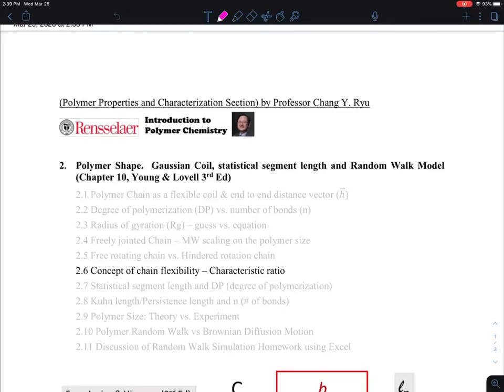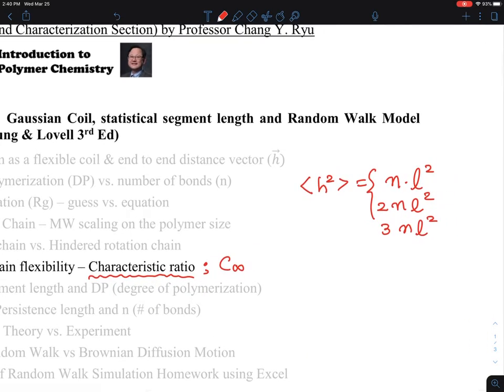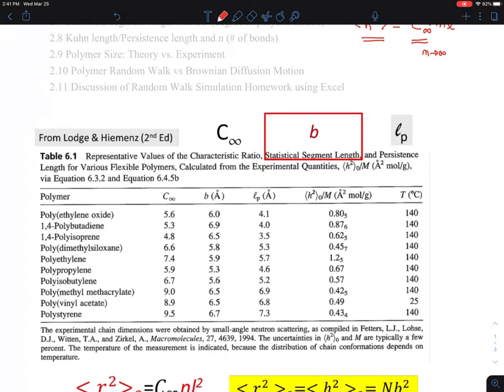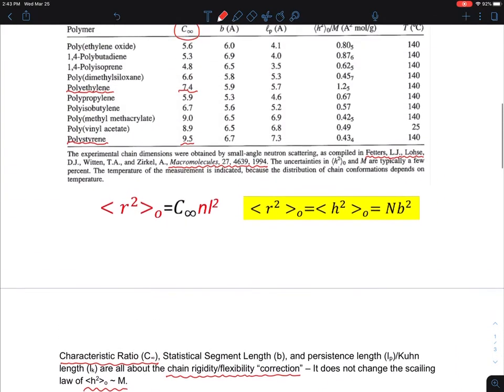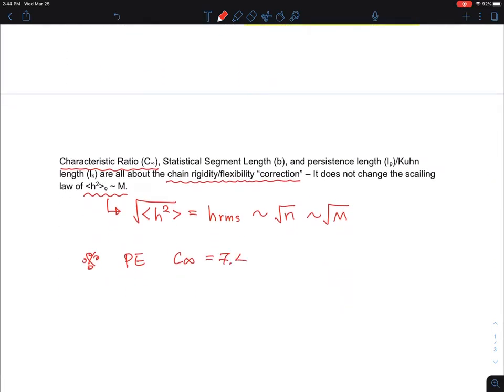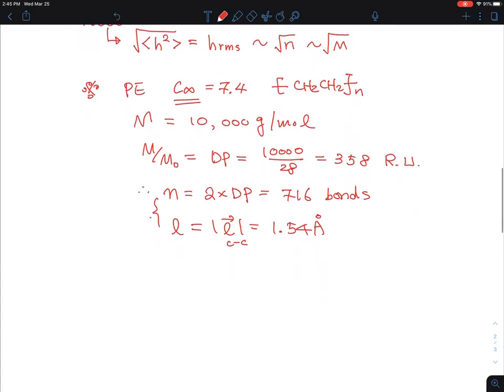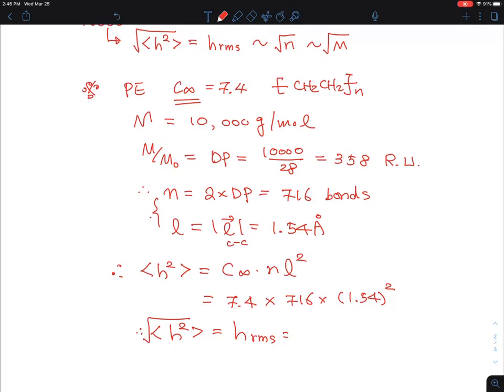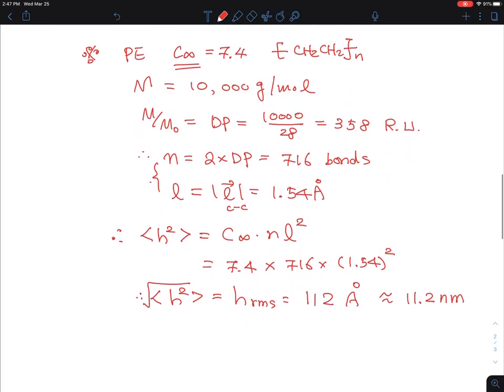2.6 Chain Flexibility/Rigidity & Characteristic Ratio